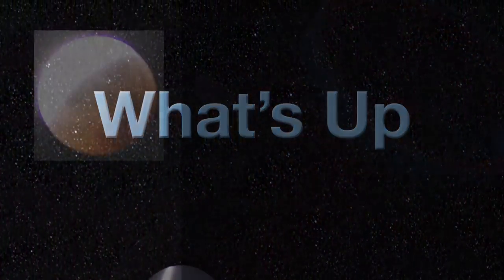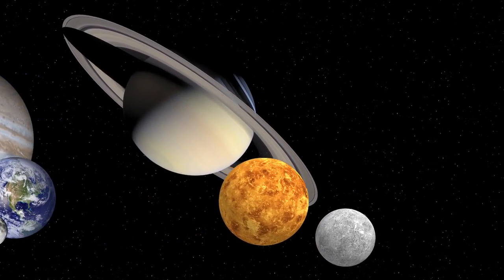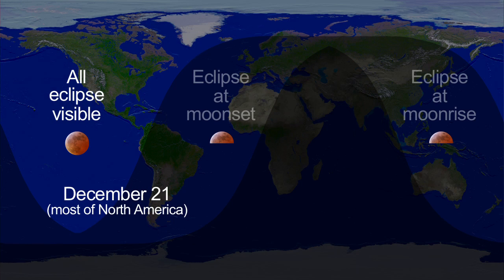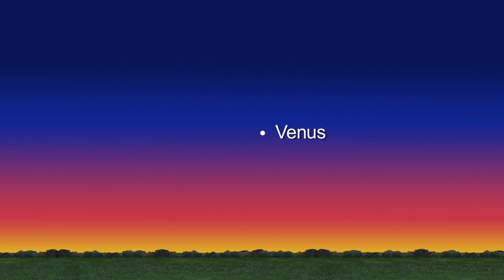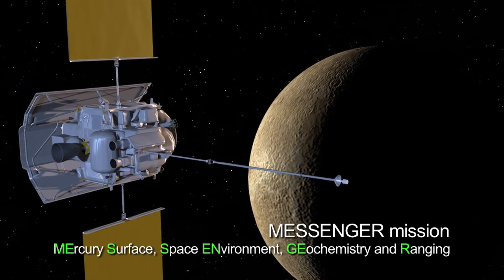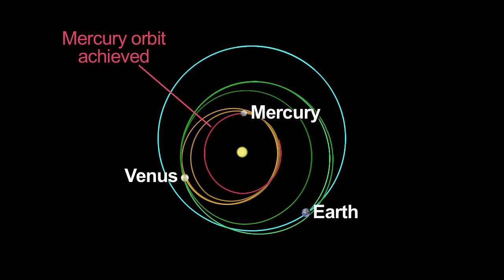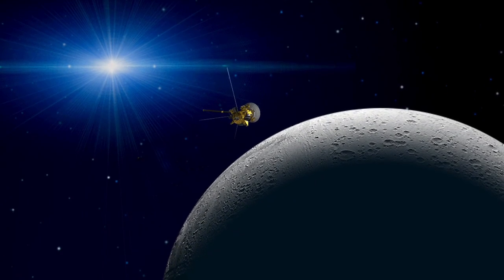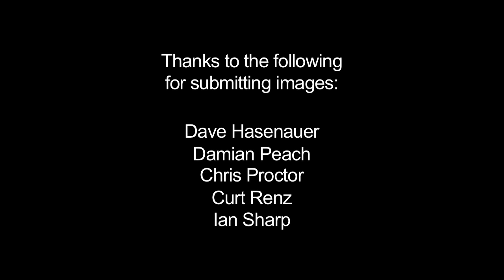December's Lunar Eclipse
'A lunar eclipse and planetary trio grace the morning sky in December.'